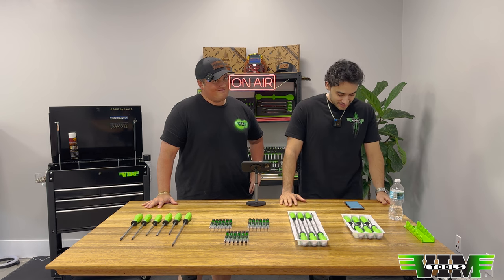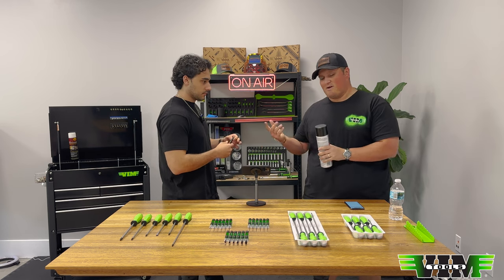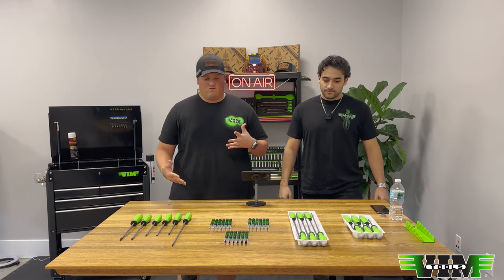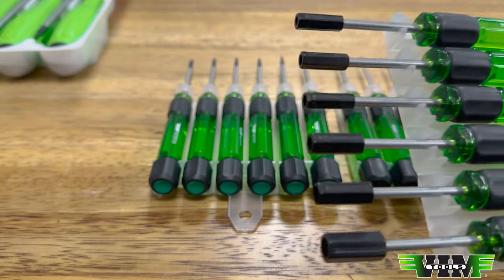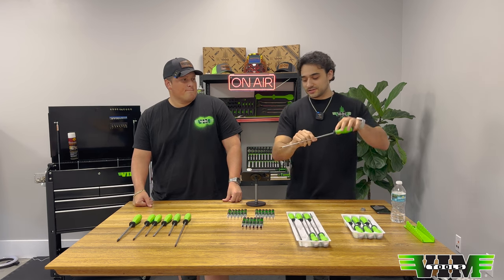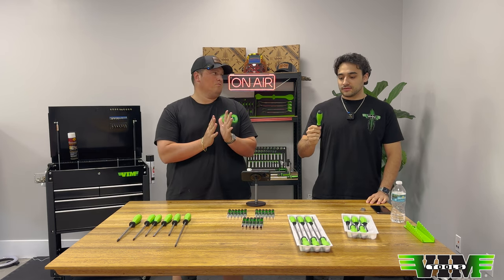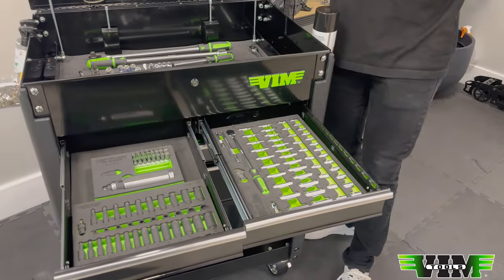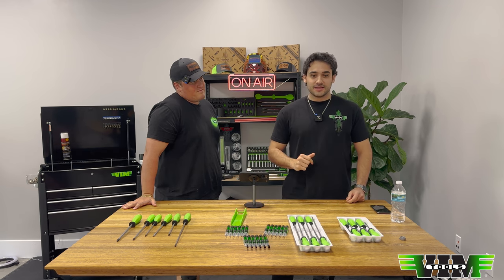VIM Tools Tuesday Ep. 22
00:00 | Intro
00:10 | Q & A
03:50 | Precision Screwdrivers
05:40 | SD100
06:18 | TX100XL & TX100
10:36 | TC400BK
11:50 | V512

TX100 6 Piece TORX Screwdriver Set, OAL 6"
Includes sizes: T10, T15, T20, T25, T27, & T30

TX100XL 6 Piece TORX XL Screwdriver Set, OAL 12"